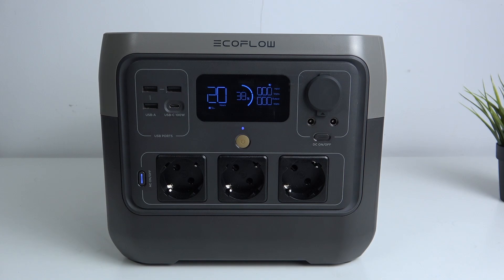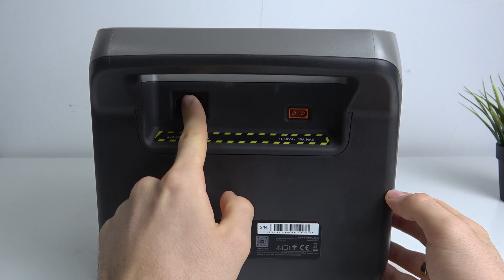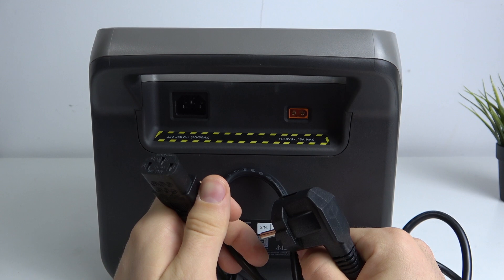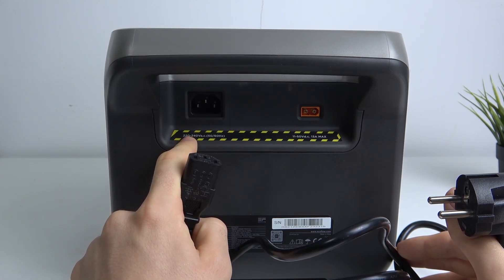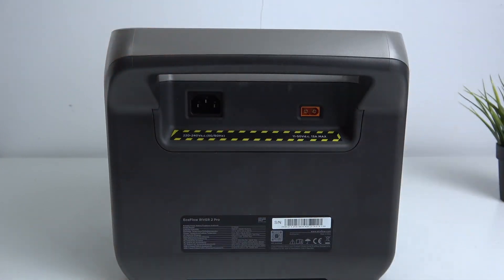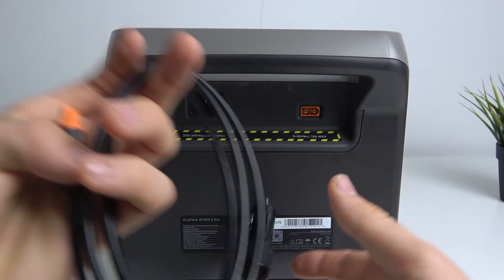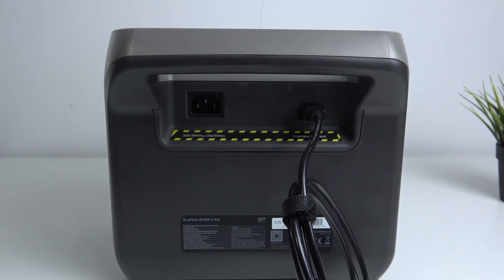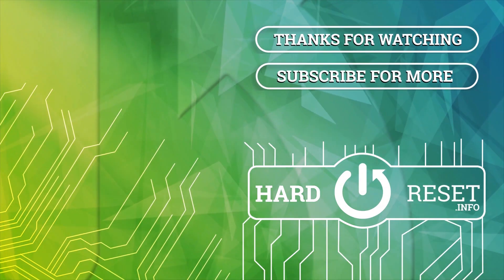All Charging Methods for EcoFlow River 2 Pro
In this comprehensive tutorial, learn about all the charging methods available for your EcoFlow River 2 Pro! Whether you’re using AC power, DC power from your car, or solar panels, understanding these options ensures that you can efficiently power your device in any situation. Follow our step-by-step guide to explore each charging method and optimize your EcoFlow experience.

What are the different charging methods for EcoFlow River 2 Pro?
How do I charge EcoFlow River 2 Pro using AC power?
How to use DC charging from my vehicle for EcoFlow River 2 Pro?
What steps do I need to take to charge EcoFlow River 2 Pro with solar panels?
How do I choose the best charging method for my EcoFlow River 2 Pro?